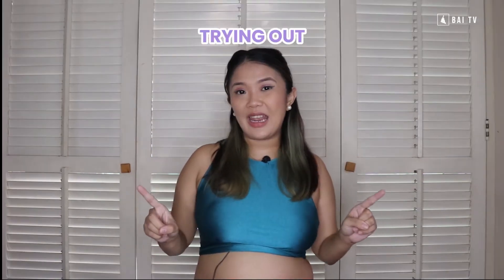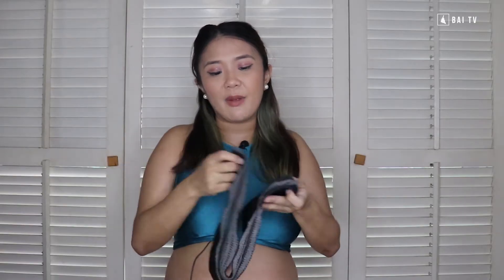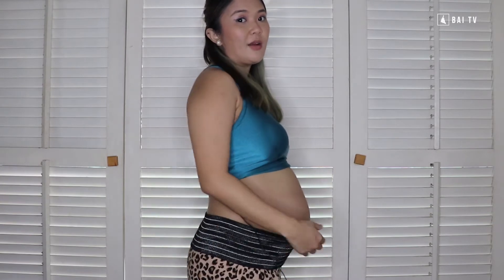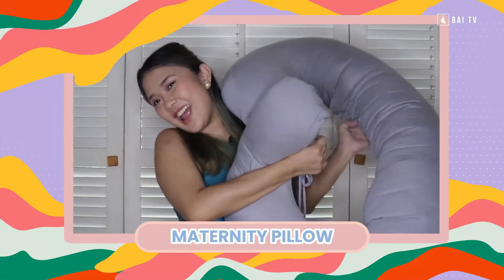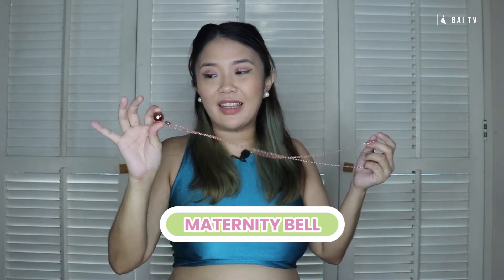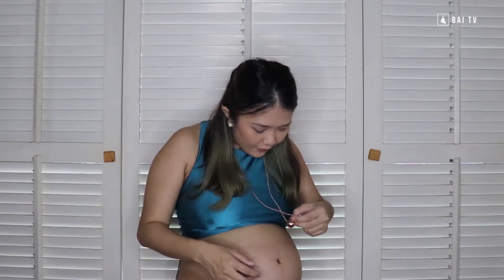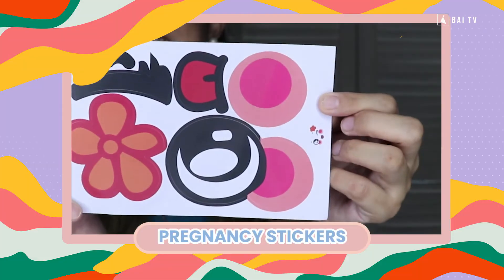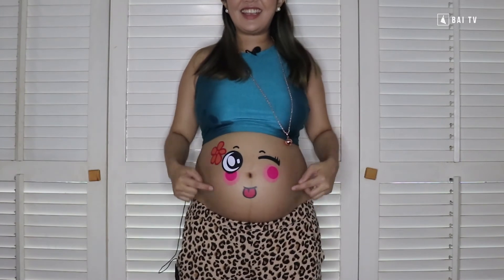Trying Out Weird Pregnancy Products Found Online| Bayhana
Would you try out these really weird pregnancy products? Find out what I think about them!

I'm Issa of Issaplease, a Cebuano online content creator, and this is my series on Bai TV Facebook channel called Bayhana. Catch me on my adventures, wherein I try products made specifically for women, talk about women's issues and more! Bayhana (which means woman in Cebuano) is a show about women, not just for women but for men and everyone else in between. We believe that "Knowledge is Power" so please stick around to learn more about womanhood, self love and empowerment!

0:00 Introduction
1:15 Products used
1:27 Product 1
3:48 Product 2
6:13 Product 3
7:42 Conclusion